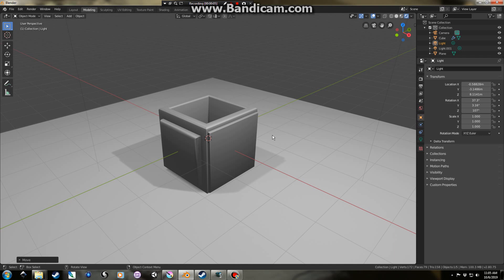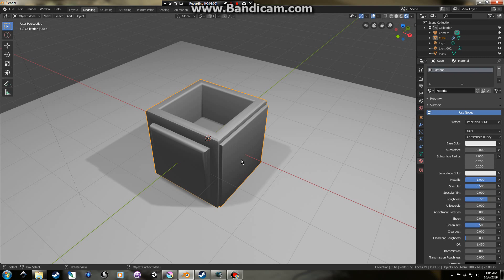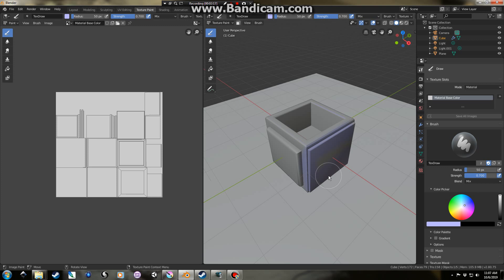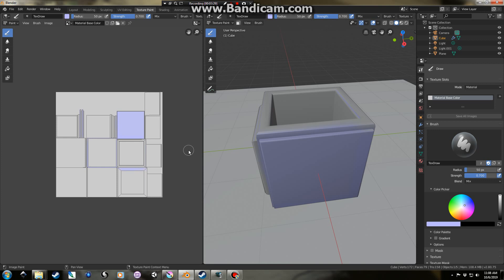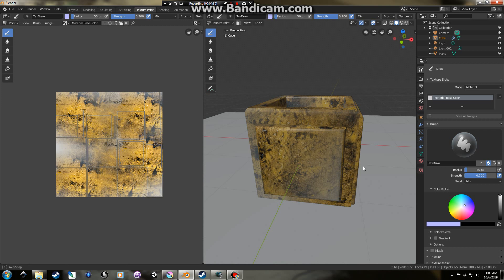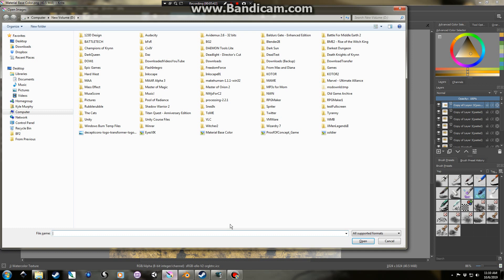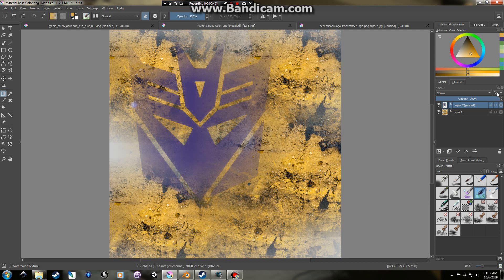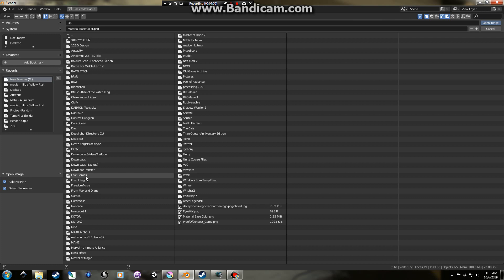Painting With Krita in Blender 2.8 Eevee Engine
Previously I did a tutorial for how to use Krita to paint in semi-real time to your Blender models; here it is, using a different process, to paint directly to your Blender models in 2.8, using the Eevee engine.